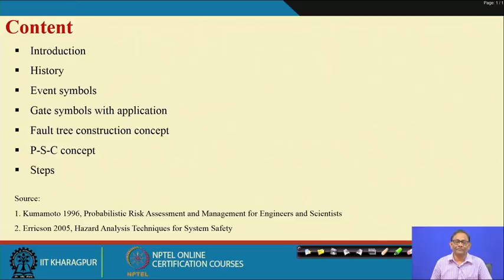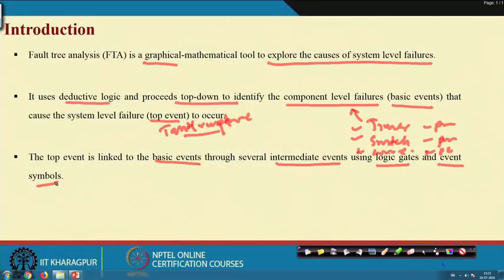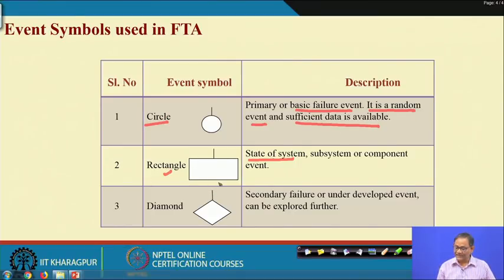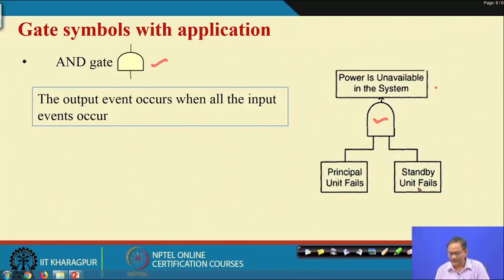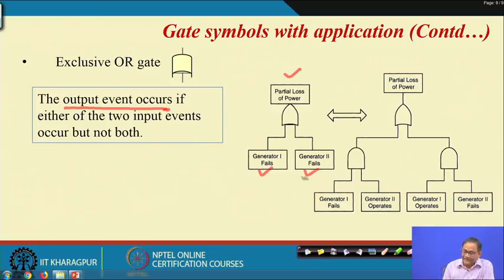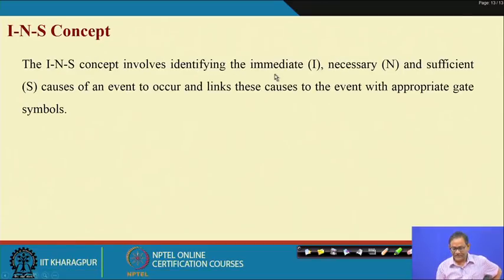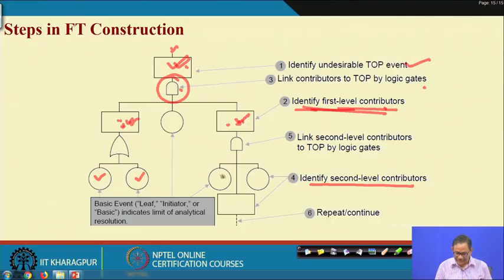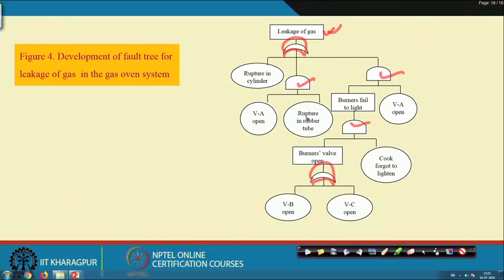Lecture 12: FAULT TREE ANALYSIS (FTA)- Construction